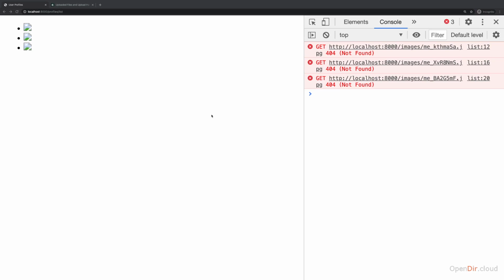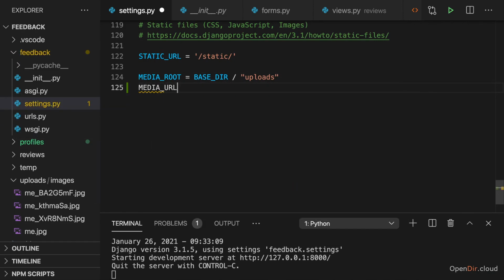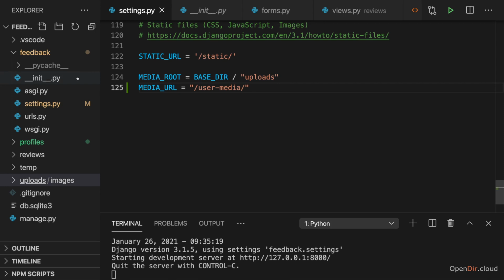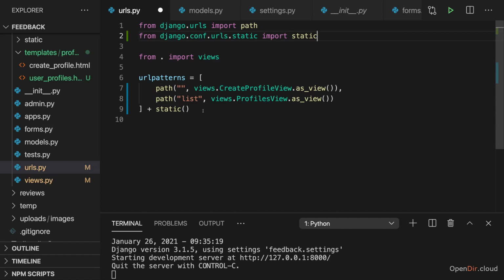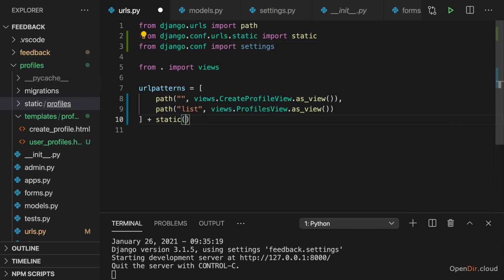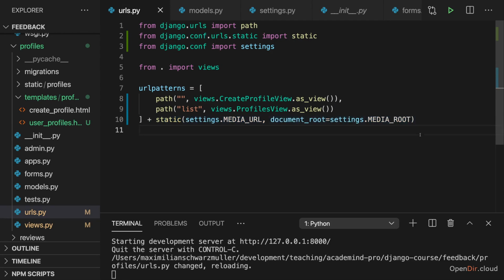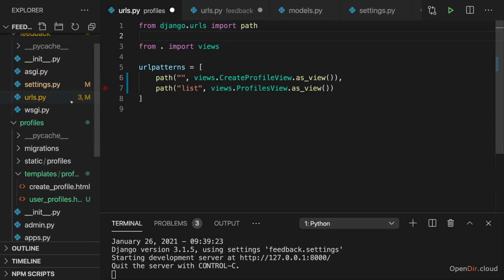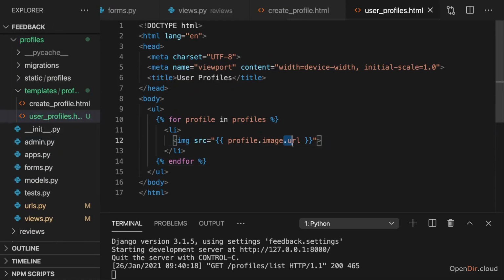155-Serving Uploaded Files-opendir.cloud.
## Python Django - The Practical Guide - Lecture 155: Serving Uploaded Files with OpenDir.Cloud

**Welcome back, subscribers!** In today's lecture, we'll delve into a crucial aspect of web development: **serving uploaded files**. We'll explore the powerful tool OpenDir.Cloud and how to leverage its capabilities within your Django projects.

**Introduction to OpenDir.Cloud**

OpenDir.Cloud is a cloud-based file management platform that simplifies file storage and delivery. It offers a secure and scalable solution for handling various file types, including images, documents, and videos. OpenDir.Cloud provides several features that make it ideal for Django projects:

* **Easy Integration:** OpenDir.Cloud offers a user-friendly API that allows seamless integration with Django applications.
* **Secure Storage:** Files are stored in secure cloud storage with industry-standard encryption, ensuring data protection.
* **Global CDN:** OpenDir.Cloud utilizes a global content delivery network (CDN) for faster and more reliable file delivery worldwide.
* **Scalability:** The platform scales effortlessly to accommodate your increasing file storage and delivery needs.

**Serving Uploaded Files with OpenDir.Cloud in Django**

In this lecture, we'll demonstrate how to implement OpenDir.Cloud within your Django project for serving uploaded files. We'll cover the following key aspects:

**1. Setting Up OpenDir.Cloud:**

* Create an OpenDir.Cloud account and obtain your API key.
* Configure Django settings with the API key and other necessary parameters.
* Install the OpenDir.Cloud Python library.

**2. Implementing File Upload Functionality:**

* Design models and forms for handling file uploads in your Django application.
* Utilize Django's built-in file storage mechanisms and integrate OpenDir.Cloud as the backend storage.
* Validate uploaded files to ensure security and prevent malicious content.

**3. Serving Uploaded Files:**

* Implement views to retrieve uploaded files from OpenDir.Cloud storage.
* Generate URLs for accessing the uploaded files securely.
* Configure static file serving in Django to handle file delivery efficiently.

* Leverage OpenDir.Cloud's API for managing files, including creating directories, deleting files, and setting access permissions.
* Utilize OpenDir.Cloud's image manipulation capabilities for resizing, cropping, and optimizing images.
* Integrate OpenDir.Cloud with Django's admin interface for convenient file management.

**Benefits of Using OpenDir.Cloud**

By utilizing OpenDir.Cloud within your Django projects, you'll reap several benefits:

* **Reduced Server Load:** Offload file storage and delivery to the OpenDir.Cloud infrastructure, freeing up server resources for other tasks.
* **Enhanced Security:** Benefit from OpenDir.Cloud's robust security features, such as encryption and access control, to protect your sensitive data.
* **Improved Scalability:** Easily scale your file storage and delivery capacity as your application grows.
* **Faster Global Delivery:** Leverage OpenDir.Cloud's global CDN for faster and more reliable access to uploaded files worldwide.
* **Simplified File Management:** OpenDir.Cloud provides a user-friendly interface and API for managing your files conveniently.

**Conclusion**

In today's lecture, we've explored how OpenDir.Cloud empowers you to effortlessly serve uploaded files within your Django projects. By leveraging its features, you can improve your application's performance, security, and scalability. Remember, OpenDir.Cloud offers a powerful and versatile solution for managing and delivering files, making it an invaluable tool for web developers.

Thank you for joining us in this lecture! We encourage you to explore OpenDir.Cloud and integrate its capabilities into your Django projects. We're always happy to assist you in your learning journey. Happy coding!